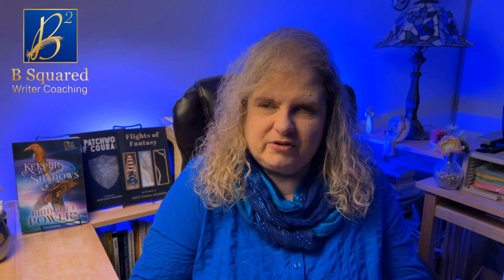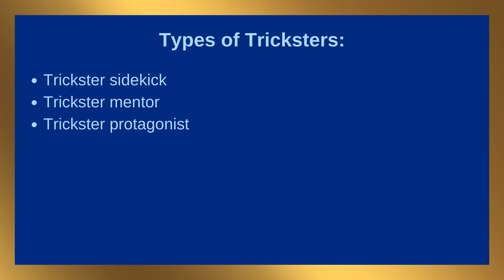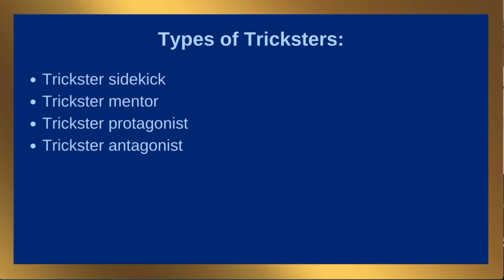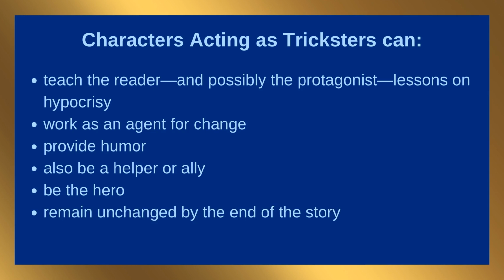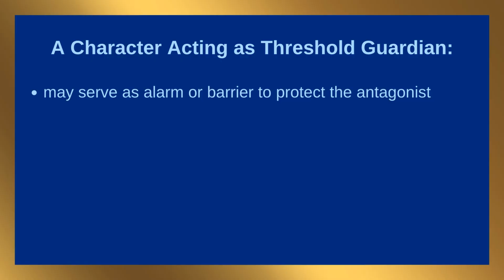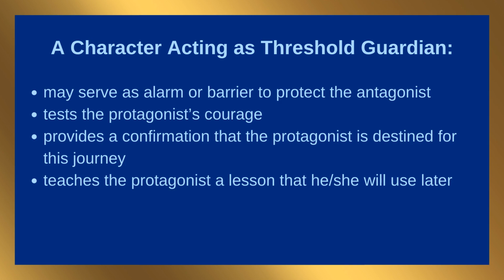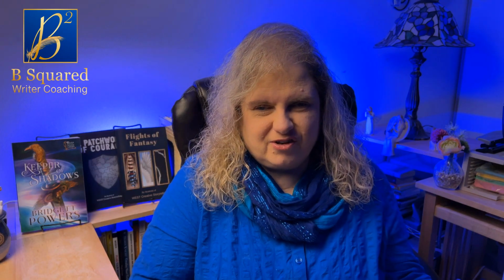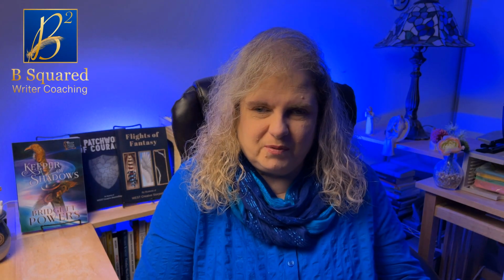8 Character Archetypes that Can Ramp Up Your Story (Hero's Journey)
Without a well-rounded cast of characters who fulfill a variety of roles, your story has little to no chance of holding a reader's interest. Characters are the soul of your story, the bridge to your reader's emotions, and the lens through which those readers experience the events of the story.

Though there are many ways to describe the roles our characters play, the eight archetypes defined in Joseph Campbell's famous Hero’s Journey framework will fit most characters and can help us develop a compelling, effective cast.

In this week's writer coaching session, we'll explore these archetypes so you can populate your story with characters readers won't forget!

🎁 I HAVE A GIFT FOR YOU! Click this link to download the REAL Method to Creating Unforgettable Characters. &nbsp;

The Writer's Journey: Mythic Structure for Writers by Christopher Vogler

▶️ PLAYLIST: How can you make all of your story's characters compelling?

📖 CHAPTERS:
0:01 Introduction
0:52 A Gift for You
1:31 What is a character archetype?
2:20 Choosing a character's archetype
2:51 Archetypes for major characters
8:28 Supportive character archetypes
12:42 Oppositional character archetypes
17:52 This Week’s Power-Up

To find out more about the editing services I offer and request a. FREE sample edit,

"Keeper of Shadows" (epic fantasy novel)

Scrivener (writing, plotting, organizing book research, character &; setting info, etc.)

Canva (graphic design for social media, book promotion materials, presentations, etc.)

Descript (document-style video & audio editing, creating reels & audiograms, etc.)